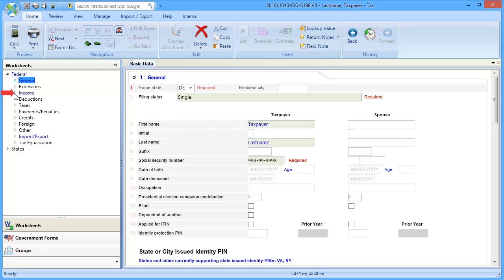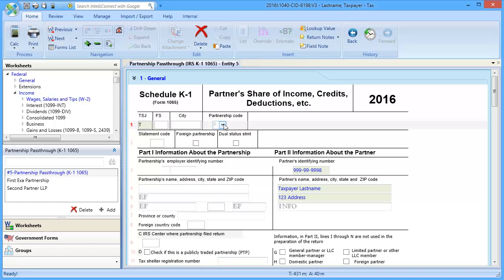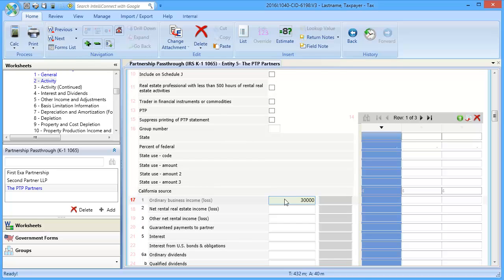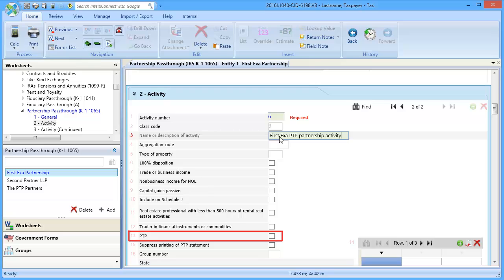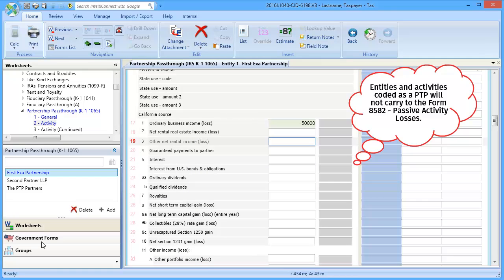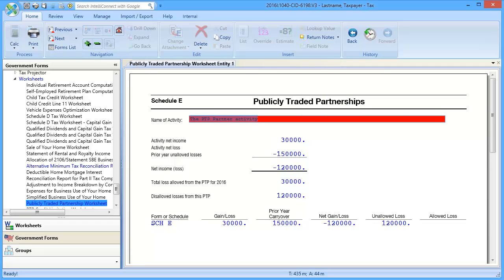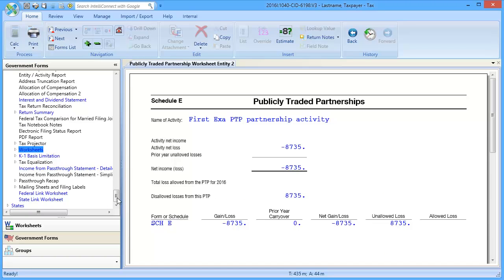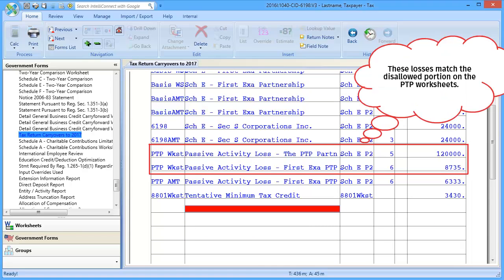CCH® Axcess™/ ProSystem fx® - Publicly Traded Partnership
This video provides an overview of how to enter a Publicly Traded Partnership (PTP), shows the calculations and flow throughout an Individual (1040) return using CCH Axcess™ Tax and CCH® ProSystem fx® Tax.